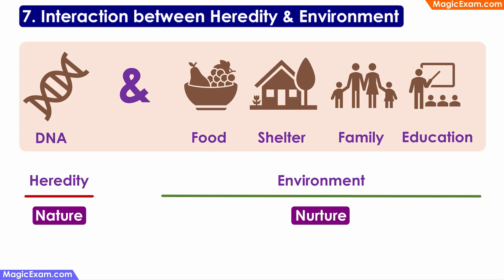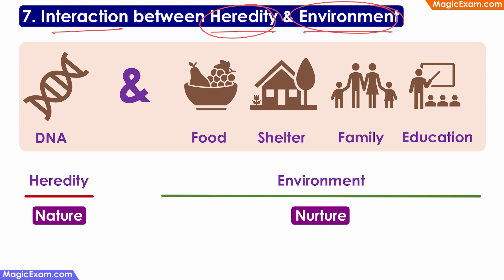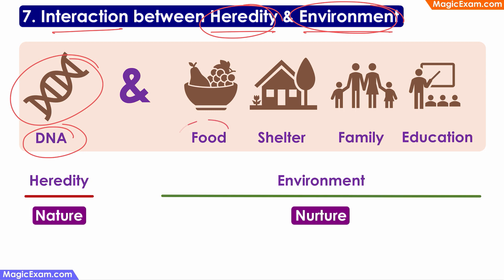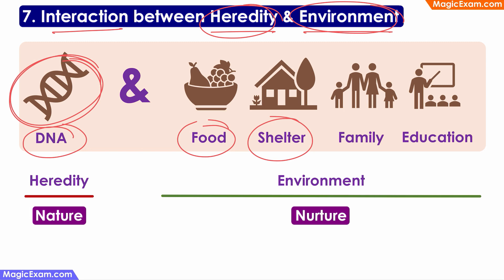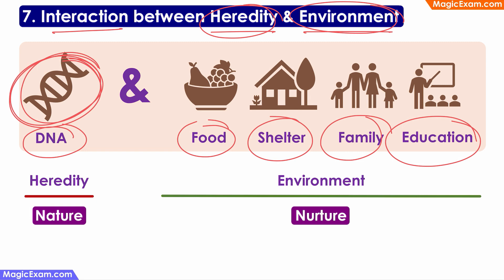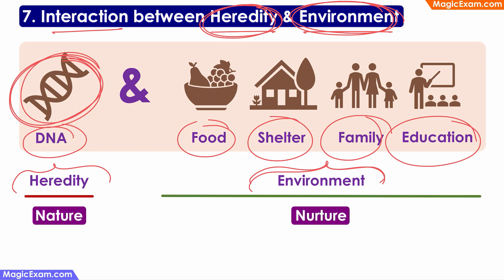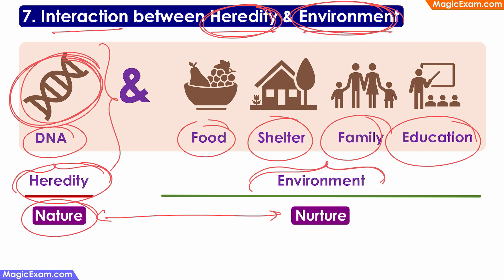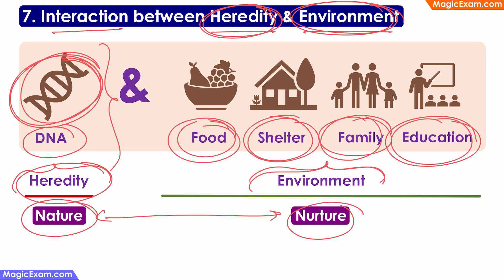Interaction between Heredity & Environment Principle of Development CDP Concepts English Explanation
Interaction between Heredity & Environment - DNA & Food Shelter Family Education, Nature & Nurture